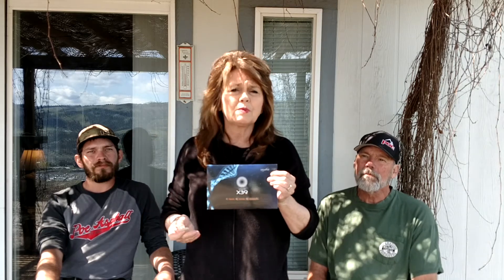LifeWave X39 testimonial